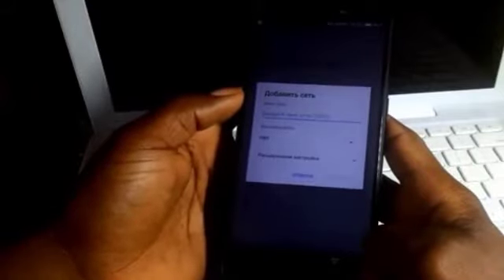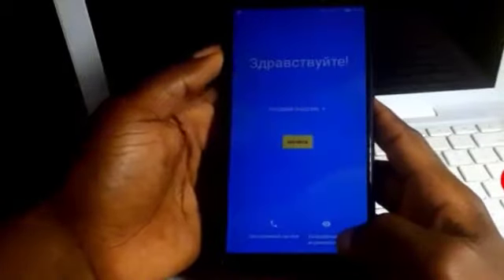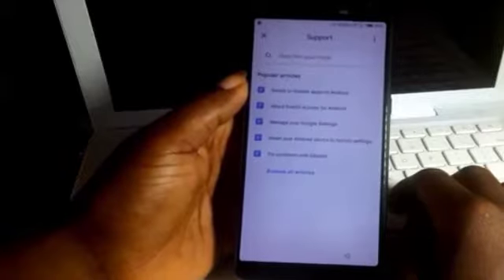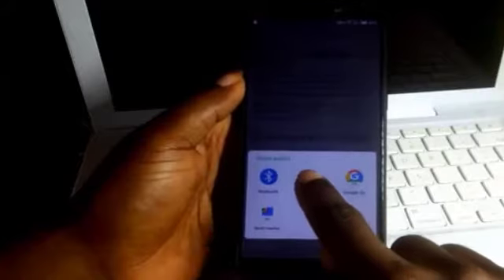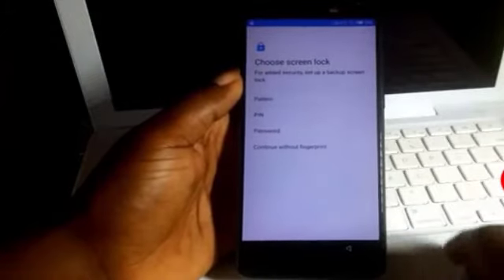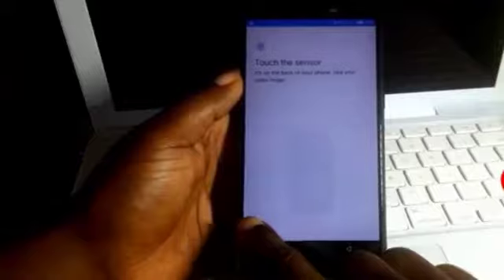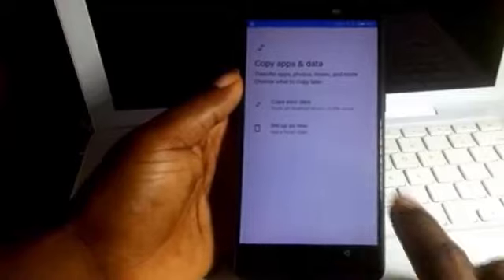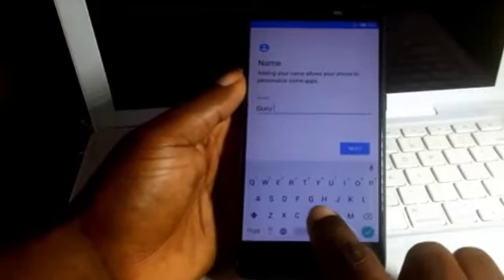How to bypass/remove Frp Account from Infinix Hot 6 without computer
This Channel has been designed for readers who want to understand the basics of GSM in very simple terms. This tutorial provides just about enough material to have a solid foundation on GSM from where you can move on to higher levels of expertise.